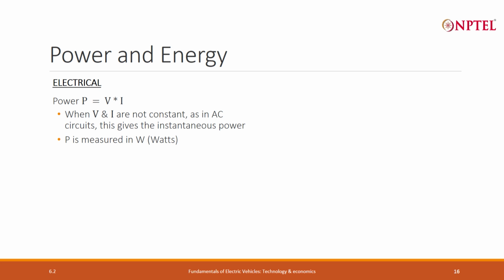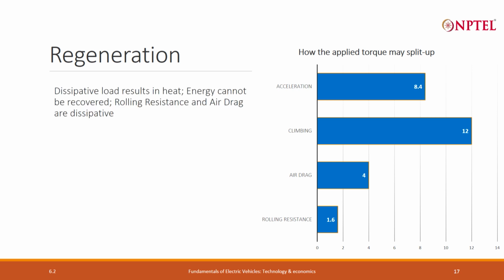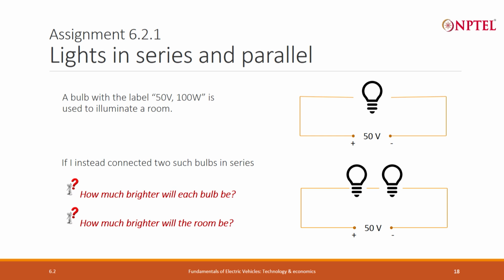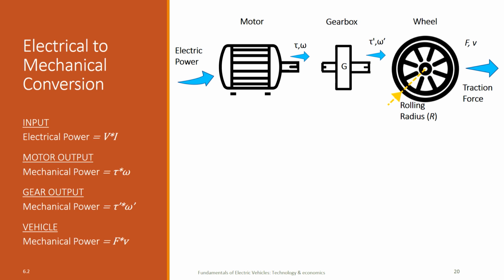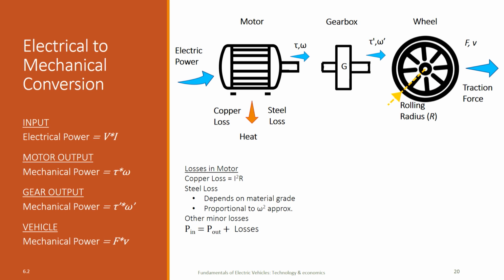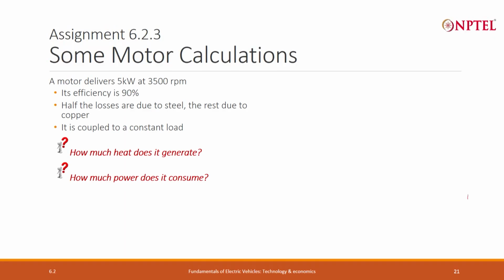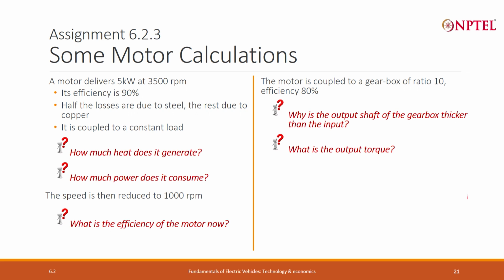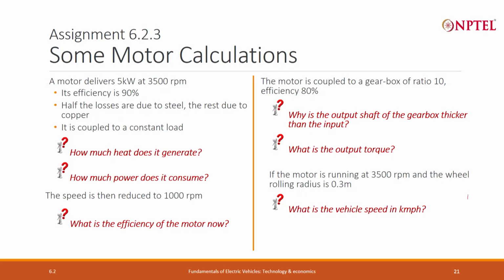Lecture 49 - Power and Efficiency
Electrical Power, Electrical Energy, Mechanical Power, Mechanical Energy, Regeneration, Electrical to Mechanical conversion